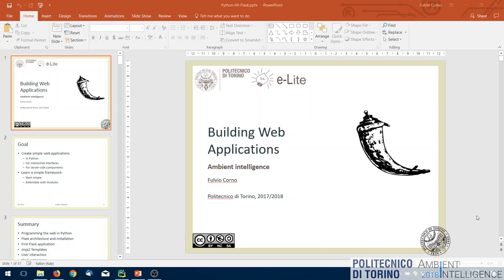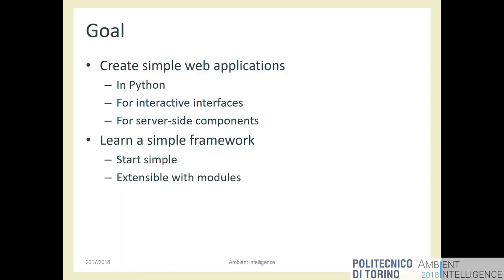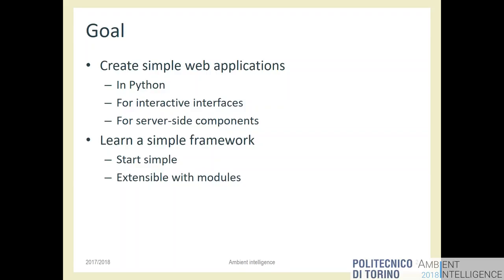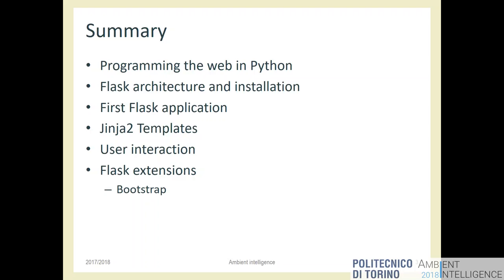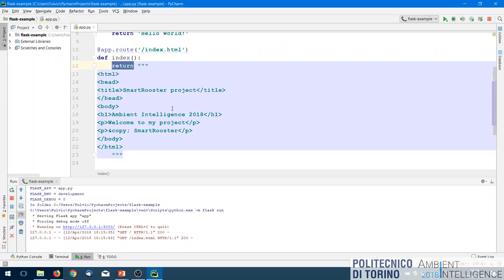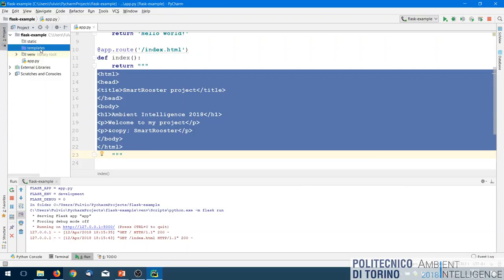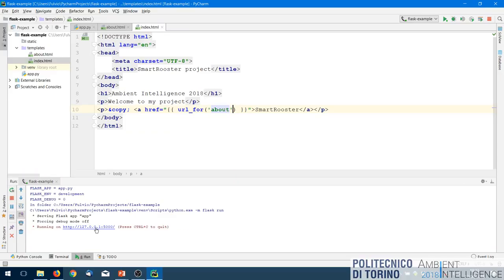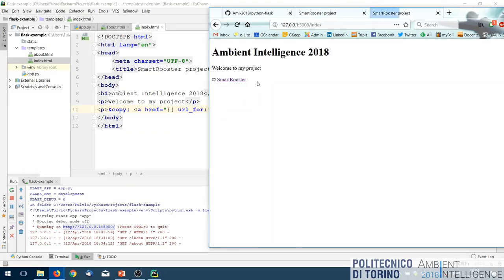AmI-2018-L09: Building web applications with Flask - basics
Lecture 09, date 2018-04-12: Building web applications with Flask - basics.